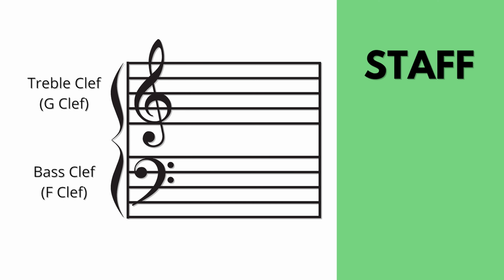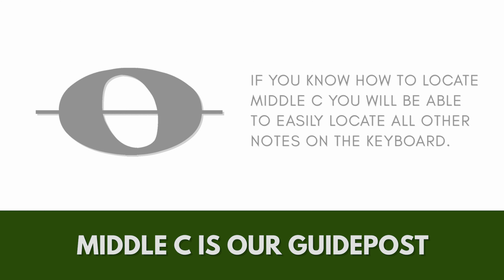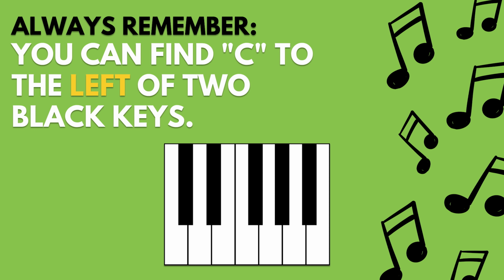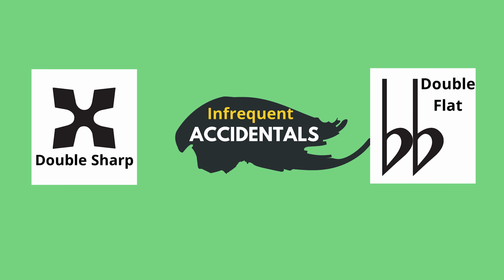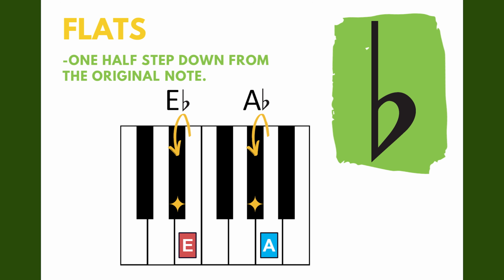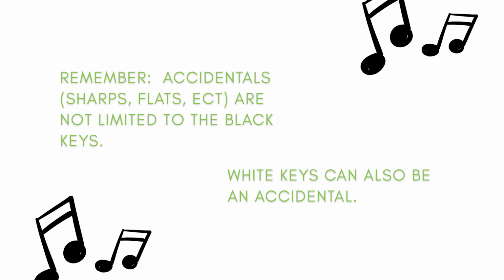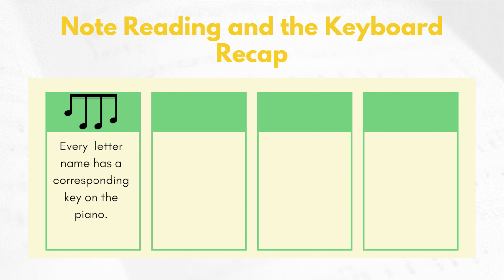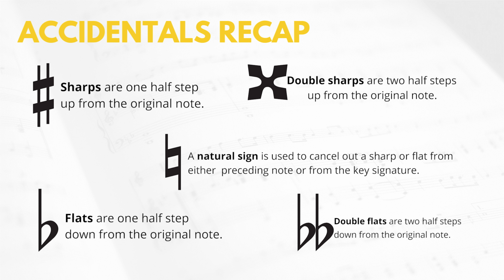Music Reading Series Lesson 2: Middle C and Accidentals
Lesson 2 has arrived! 🙌😀
Have fun watching and learning about music from this next lesson.
We will be sharing more materials to help you apply this lesson very soon!